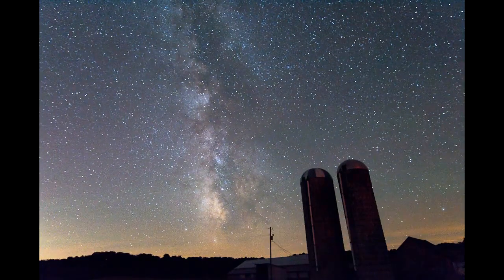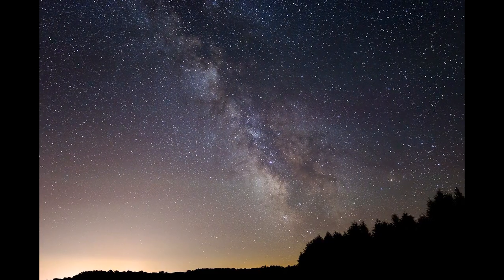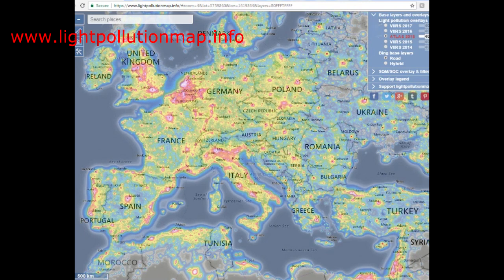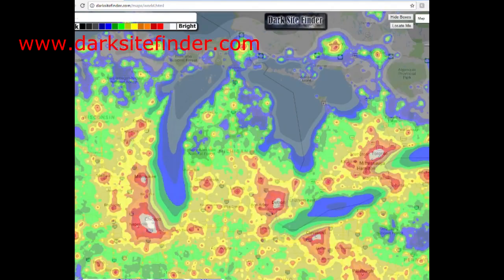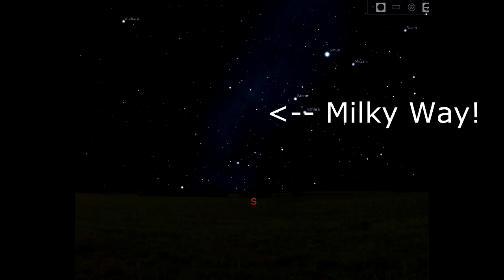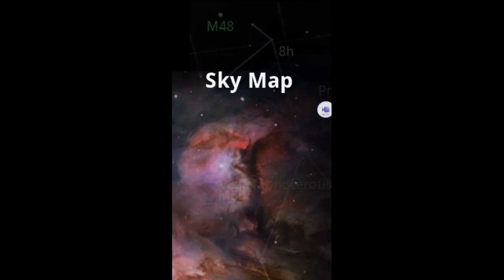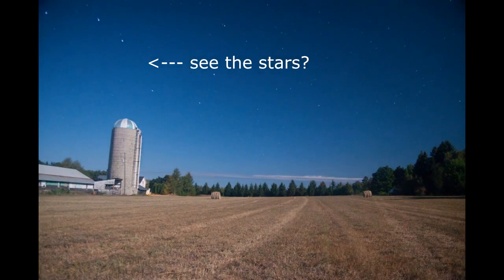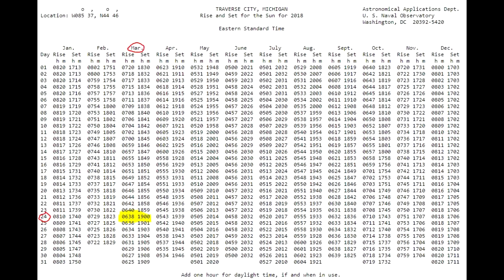How to Find a Location to Photograph the Milky Way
In this video I try and help you find where you can take pictures of Milky Way and some of the tools you can use to help find the Milky Way.